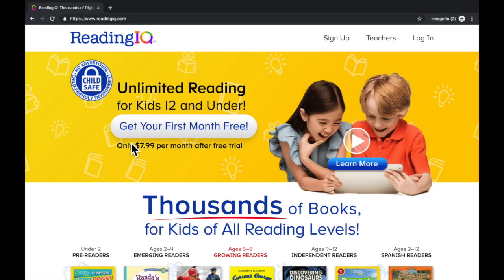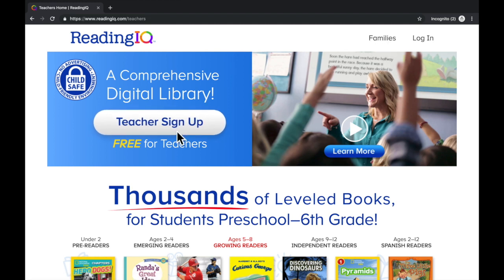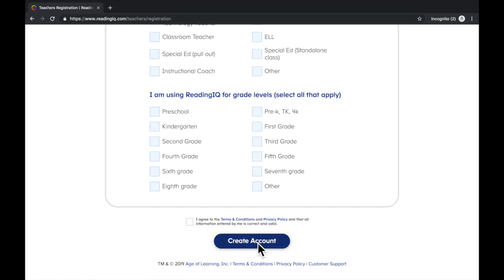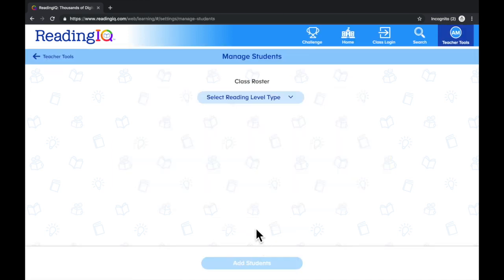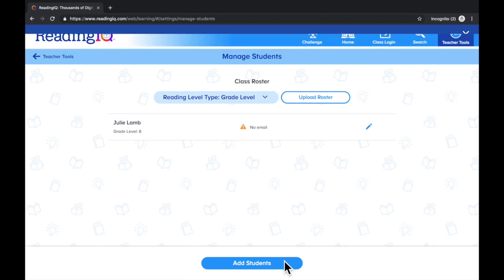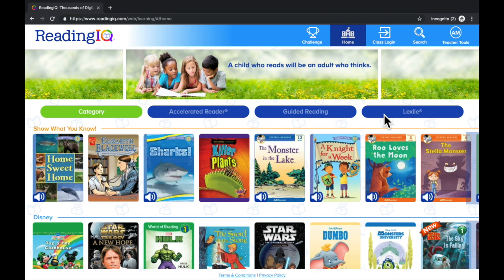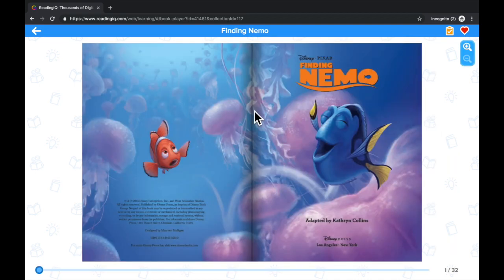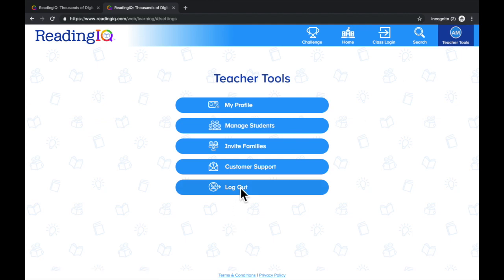Reading IQ (educator)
Learn how to setup Reading IQ for your learners to access and read books.